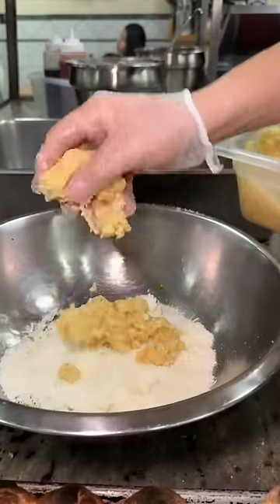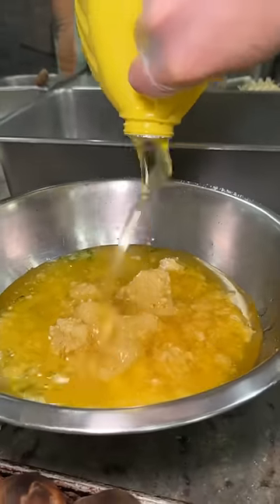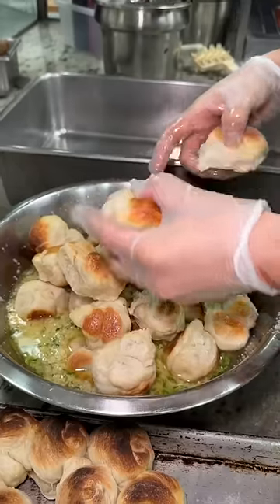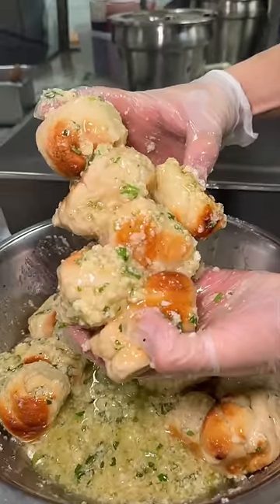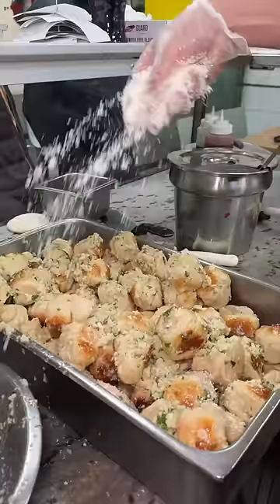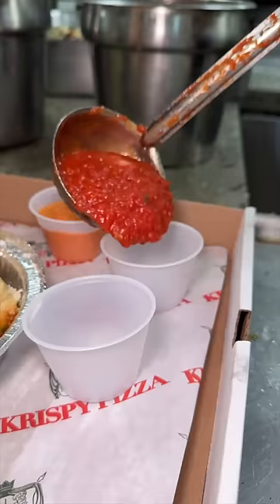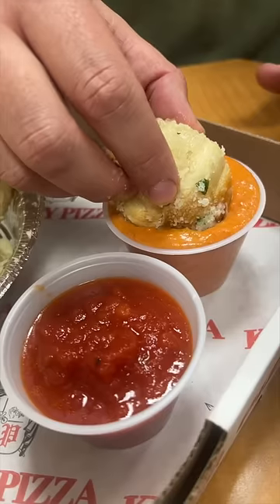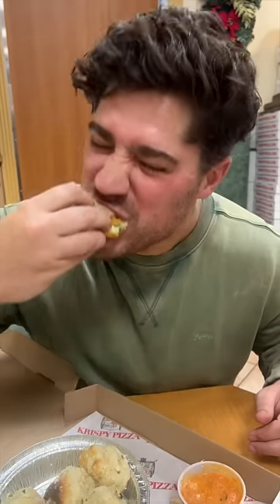Garlic Knots made the same way for over 50 years at Krispy Pizza in Brooklyn, NYC!